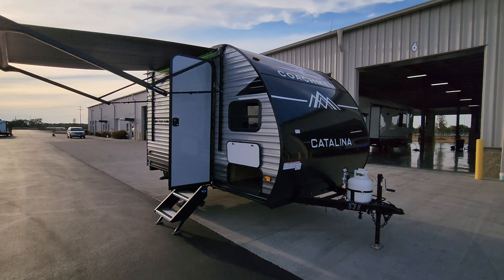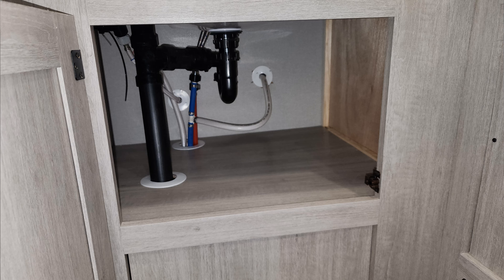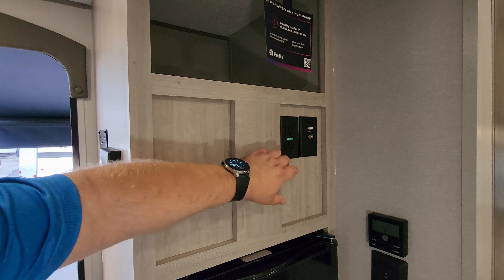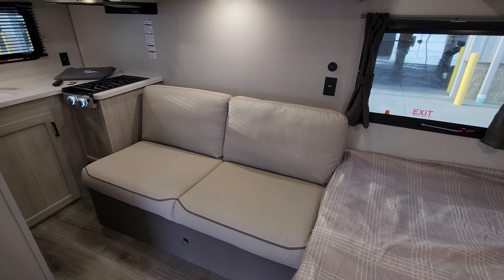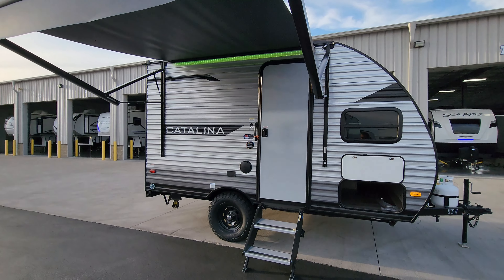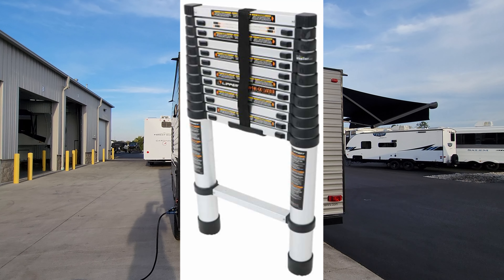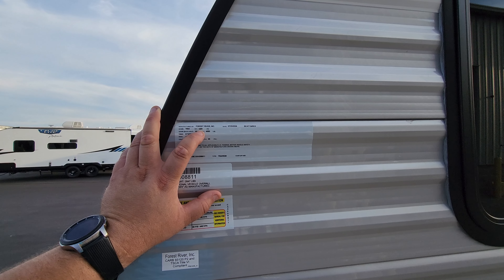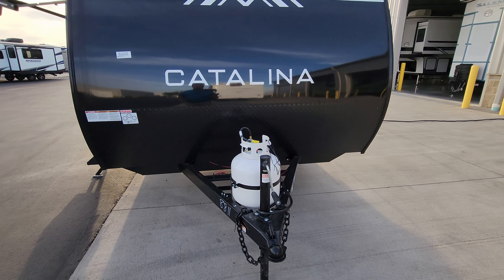2025 Catalina 134RKX rear kitchen small travel trailer by Coachmen RV at Couchs RV Nation a RV Tour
The All NEW 2025 Catalina Summit 7 134RKX IS HERE! It's Ray here again with another All About RV's camper tour and today we are taking a look at the all new 2025 Catalina 134RKX no slide travel trailer by Coachmen RV. In this 2025 Catalina Summit 7 134RKX affordable camper trailer RV tour, you will see the latest interior and exterior color along with some new features that the Coachmen Catalina camper has to offer for its lineup.

Special thanks to Couch's RV Nation for letting me Video their RV's. Couchs RV Nation has some of the best travel trailers for sale at great prices. Be sure to check them out if you have any questions or would like to purchase one as they are one of the few RV Wholesalers.

"A few words from Catalina Summit Series 7 Travel Trailers"
The Catalina Summit Series is the newest product line in a long lineage of great looking and affordable Coachmen Catalina travel trailers! Constructed of the best materials in the industry, the Catalina Summit Series is made for explorers who want to push the boundaries of their camping experience, without giving up any of the comforts associated with their everyday lifestyle. With a focus on light dry weights, industry best interior heights, and well-designed layouts, the Summit Series feels spacious while still able to be towed by a wide range of vehicles. Plan your next camping adventure around one of the affordable and highly versatile six floorplans that the Catalina Summit Series offers.

2025 Catalina Summit 7 134RKX  Travel Trailer
Equipment
Interior Decor: Driftwood
Ambience Package
General Electric Appliance and Kitchen Package
Premium Construction Package
Premium JBL Audio Package
SafeRide RV Motor Club
Summit Series Peak Package
RVIA Seal
12V Deep Cycle Battery - Free!

RV Factory M.A.P (Minimum Advertised Pricing) is the lowest price an RV Dealer is allowed to show on the internet for a "current" model-year RV. Discount dealers like Couch's RV Nation are normally cheaper than Factory M.A.P. RV Factories however have been changing prices a lot due to supplier price increases so check with RV Nation for updates.

2025 Catalina Summit 7 134RKX BASIC SPEC'S
Hitch Weight: 281 lb.
GVWR: 4,281 lb.
UVW: 2,707 lb.
CCC: 1,574 lb.
Exterior Length: 16' 0"
Exterior Height: 9' 10"
Exterior Width: 90"
Fresh Water: 44 gal.
Gray Water: 30 gal.
Black Water: 30 gal.
Awning Size: 8'

2025 Catalina Summit 7 134RKX RV Review: 0:00
No Boundaries 19.6 Interior: 0:41
No Boundaries 19.6 Exterior: 5:08